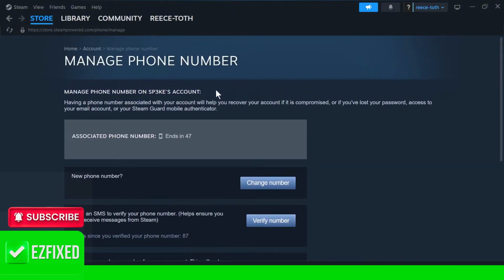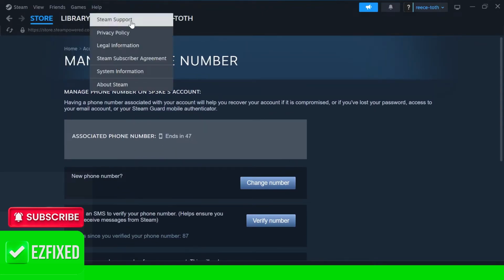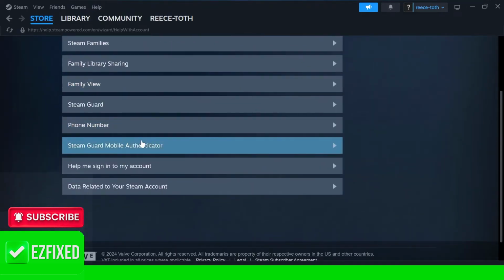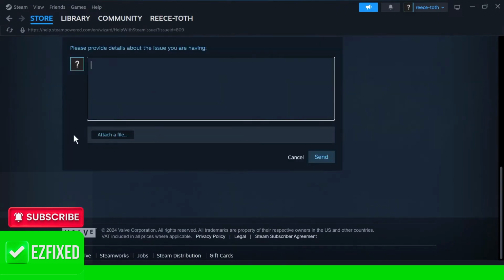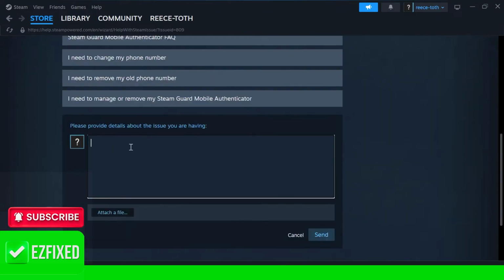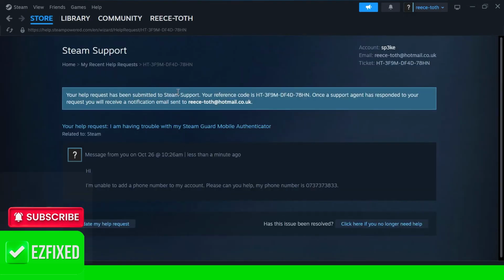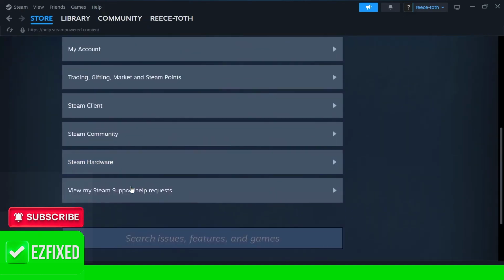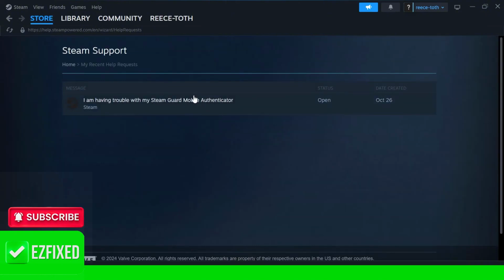[Easy Fix] Steam Phone Number Add or Verification Issues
In this video I will show you [Easy Fix] Steam Phone Number Add or Verification Issues